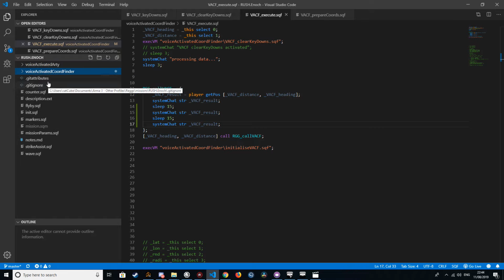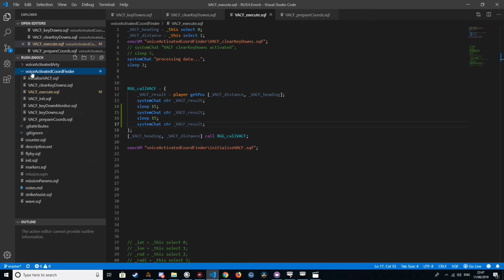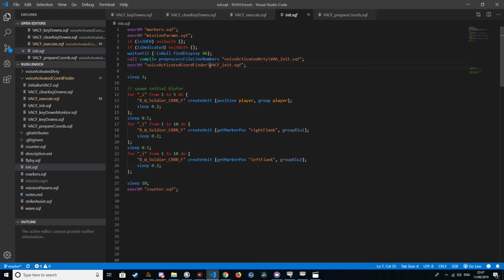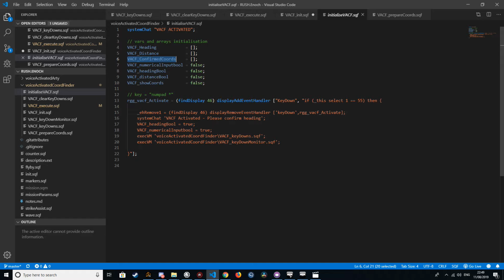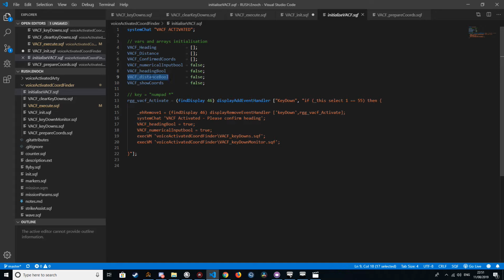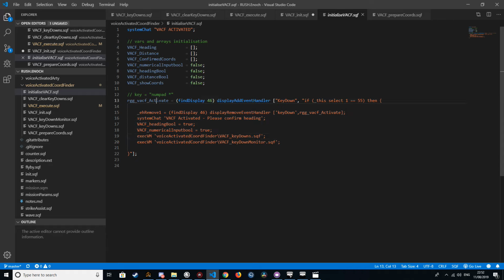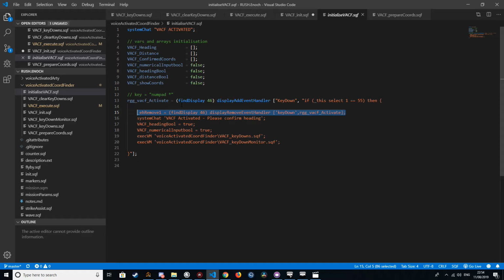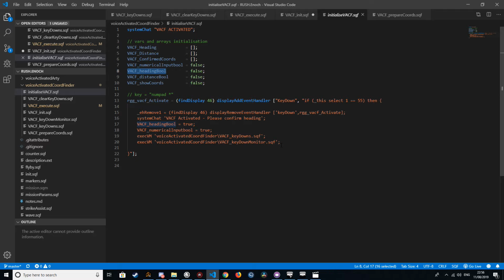ArmA 3 - scripting keyDown event handlers 1 of 4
Relating to my recent videos on using VoiceAttack to trigger events in the ArmA game, I wanted to document my progress in case others might gain use from it, or be inspired to do something useful or fun with this.

1 of 4 talks about the basic concepts in play, as well as the initial steps to manage the process.

2 of 4 talks about the way we manage our key presses, the data they create, and where that data is stored.

3 of 4 talks about the management of the flow data, as it is created by the key presses. We cover state here.

4 of 4 talks about the final steps of the script, and covers the essential elements of eventHandlerRemoval!